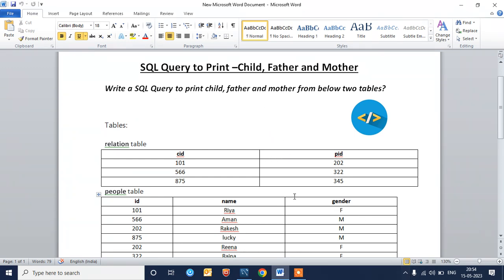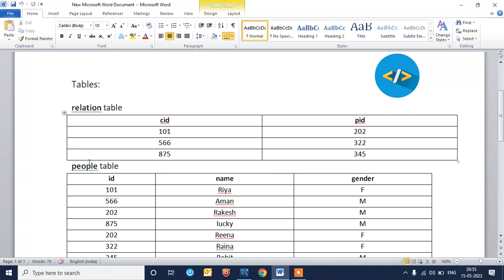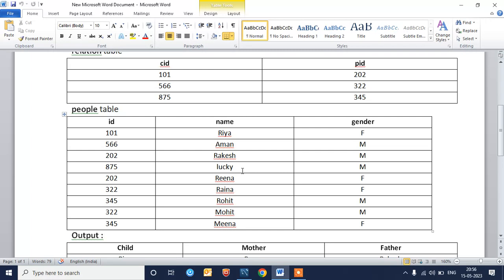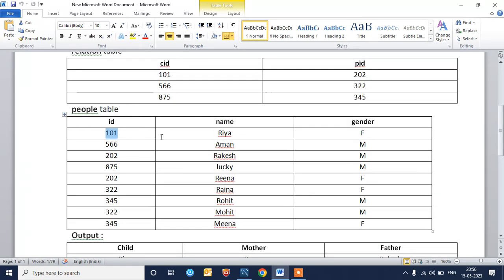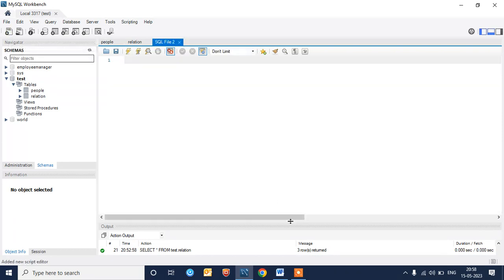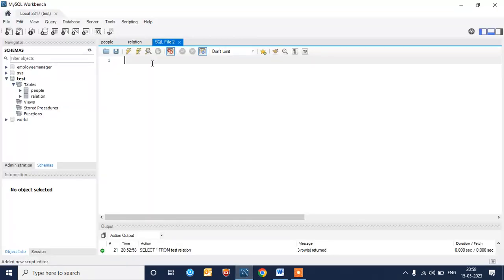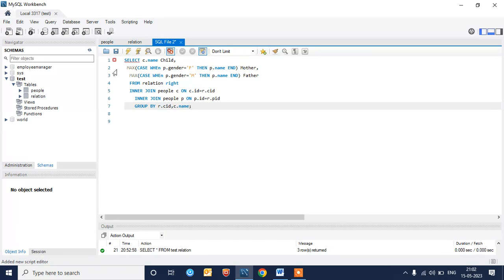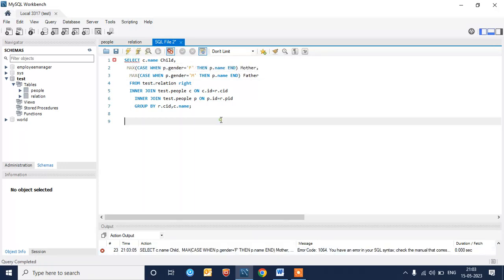SQL Interview Question- Parent Child Relationship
SQL Query to print child, father, and mother from relation and people table

Tables:

relation table
cid pid
101 202
566 322
875 345

people table

id name gender
101 Riya F
566 Aman M
202 Rakesh M
875 lucky M
202 Reena F
322 Raina F
345 Rohit M
322 Mohit M
345 Meena F

Output :
Child Mother Father
Riya Reena Rakesh
Aman Raina Mohit
Lucky Meena Rohith

Query :
SELECT c.name Child,
 MAX(CASE WHEN p.gender='F' THEN p.name END) Mother,
 MAX(CASE WHEN p.gender='M' THEN p.name END) Father
 FROM test.relation r
 INNER JOIN test.people c ON c.id=r.cid
 INNER JOIN test.people p ON p.id=r.pid
GROUP BY r.cid,c.name;

Got a question on the topic? Please share it in the comment section below and we will answer it for you.